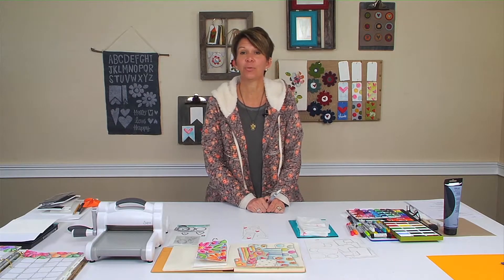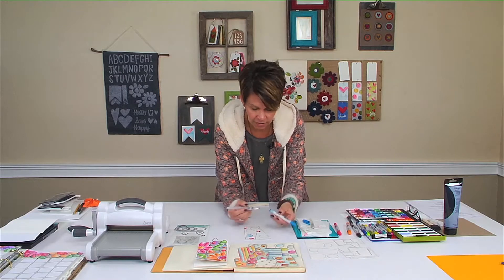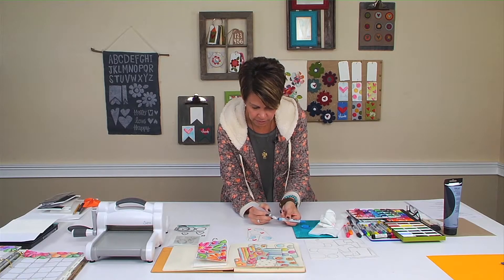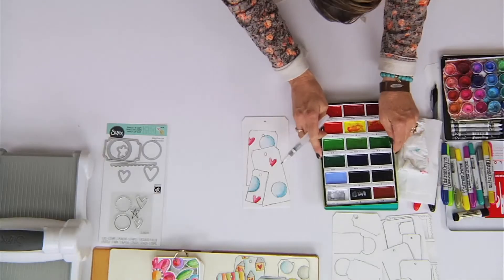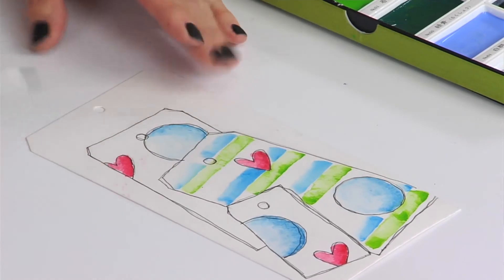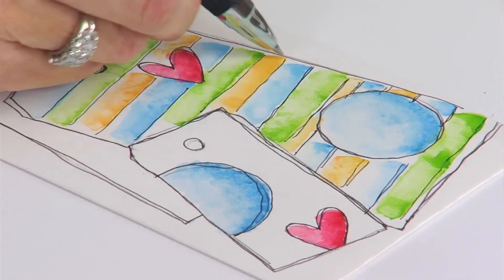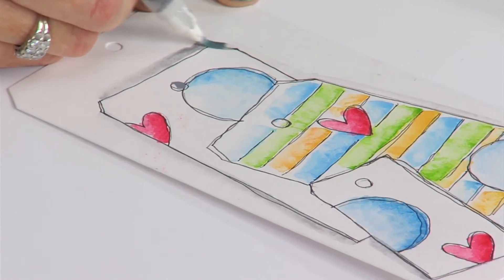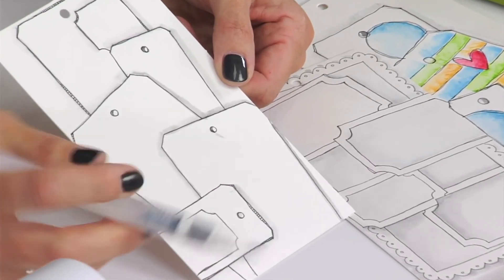Adding Watercolor to your Tag Journal - Lesson 2 | Stephanie Ackerman | Sizzix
Welcome to Lesson 2 of this 6 Lesson series with Stephanie Ackerman. Shop the complete Homegrown and Handmade Collection here...

Add stunning watercolor effects to your tag journal with a few tips and tricks from Stephanie Ackerman. In this lesson, you will learn to use Distress Crayons and Gansai Tambi Watercolors, to create depth and dimension in your journal. These fun and easy techniques would be great for art journals, bible journaling and so much more!